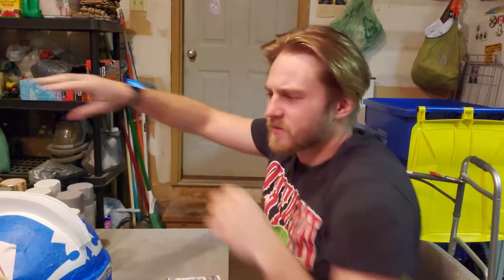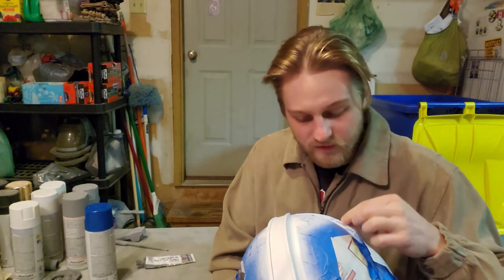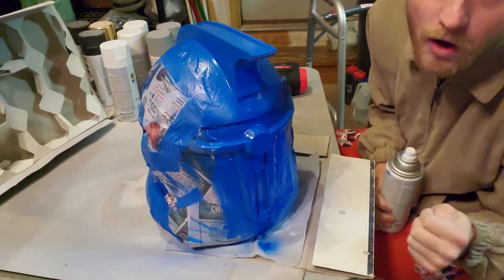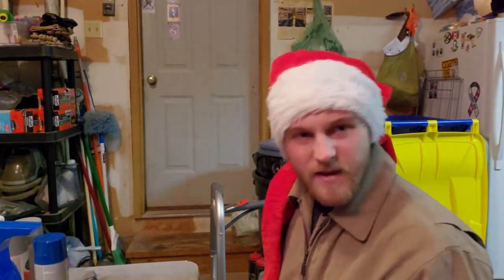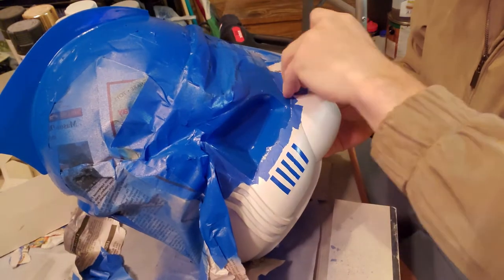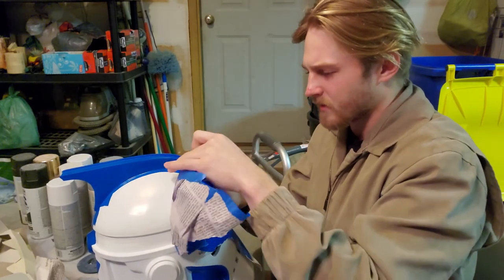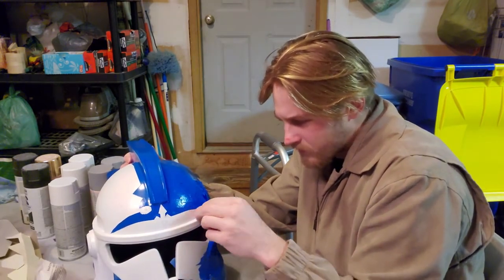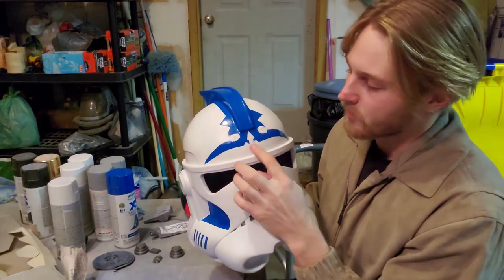How to make a Fives Arc Trooper Helmet - Part 3 - Painting the Forehead Details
In this video I go into great detail talking about how I paint some of the more complicated parts of the Fives helmet.